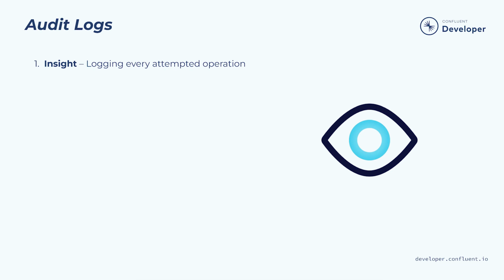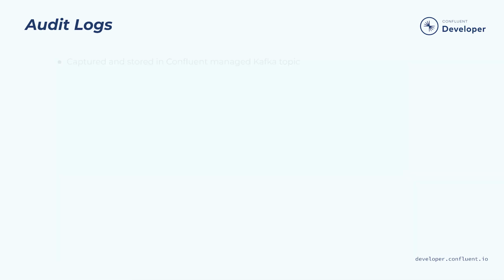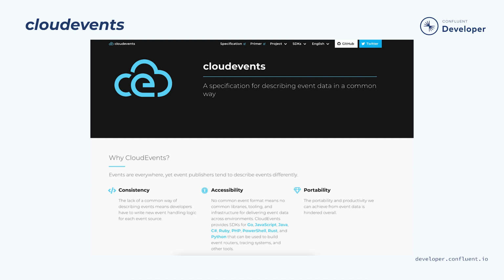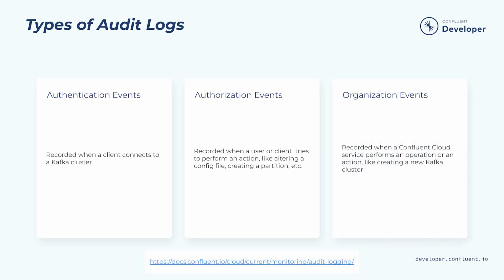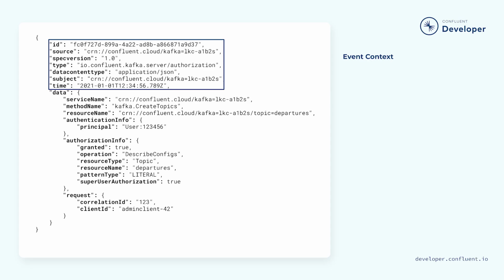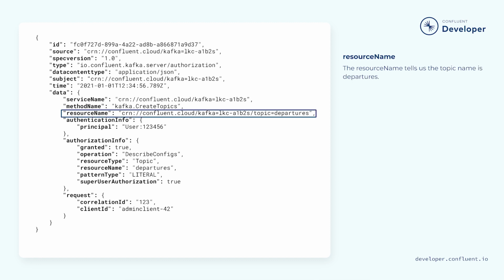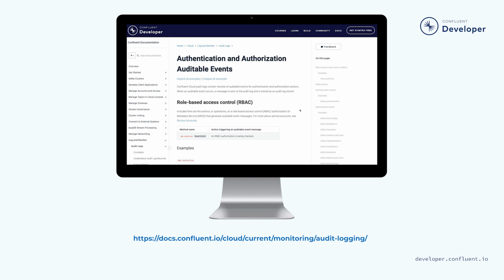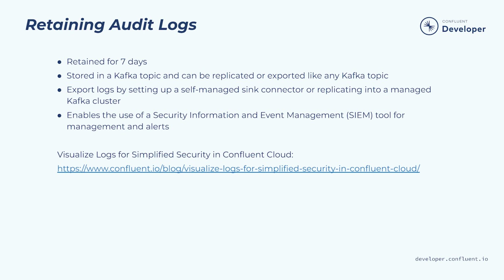Auditing and Monitoring Clusters | Confluent Cloud Security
| Much of the security material we've discussed so far helps to protect your data, your system, and its resources when particular events occur. Authentication helps identify and verify clients as connections are opened; authorization helps secure access to one or more resources with each request.

But if something bad were to happen – a rogue client spawns multiple topics and produces fake messages, or someone repeatedly tries to open many connections in quick succession using invalid credentials in an attempt to exhaust broker resources – how would you know your system had been targeted, who was involved, and the sequence of events that has led to your current unfortunate state? Or let’s say you wanted to troubleshoot a configuration change. Let’s say you added some new users or groups and you want to make sure they have the access to the correct topics.

This is where audit logs come in.